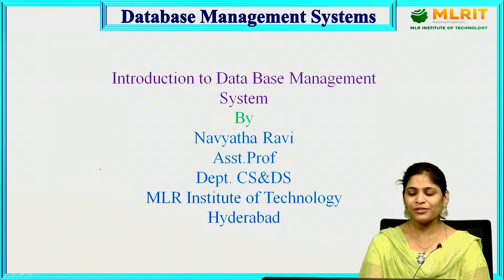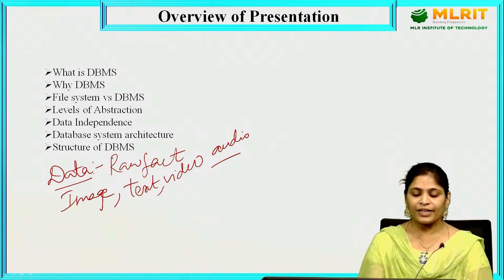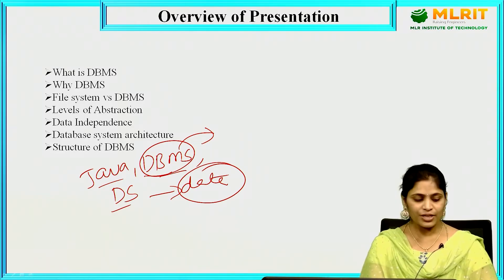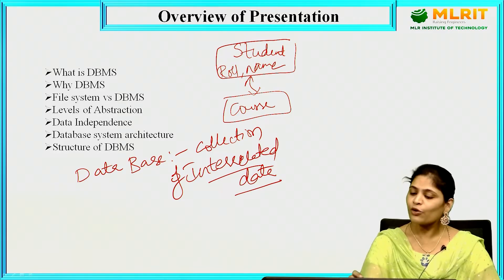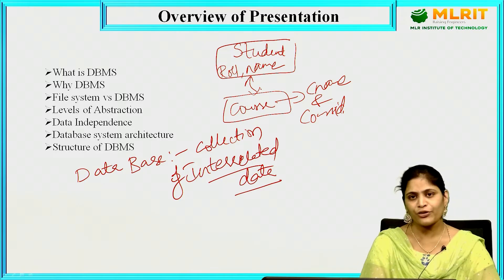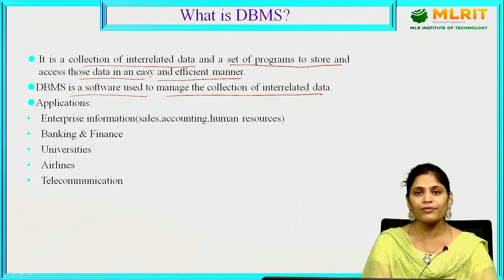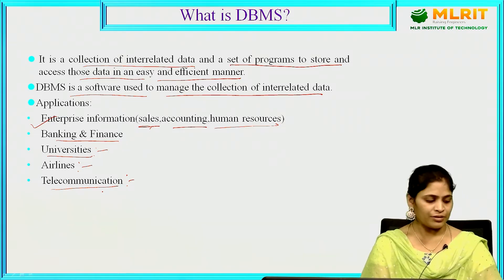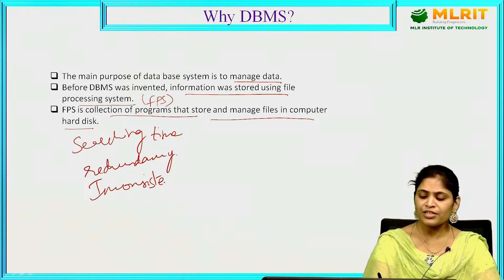LEC01 | DBMS |Introduction to Database Management Systems Part-I by Mrs. Navyatha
LEC01 |Database Management Systems | Introduction to Database Management Systems Part-I  by Mrs.  Navyatha
Assistant Professor